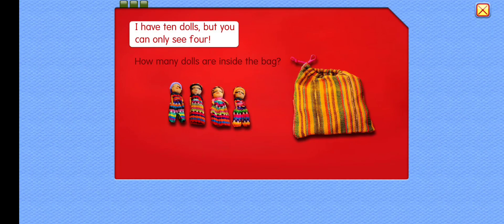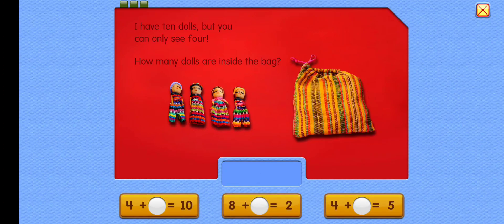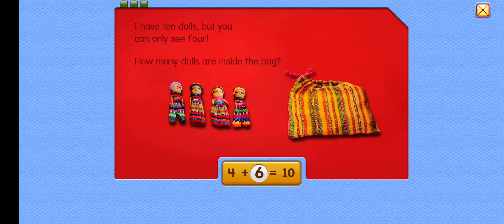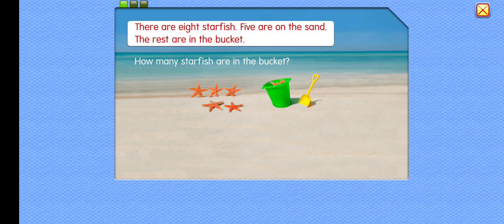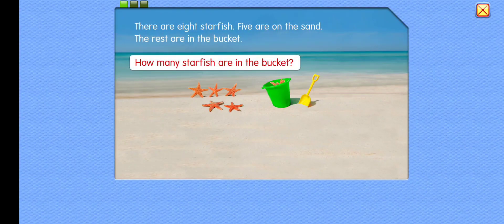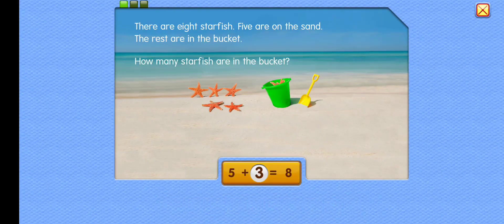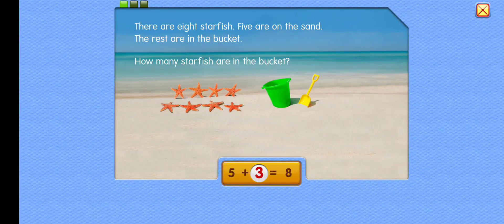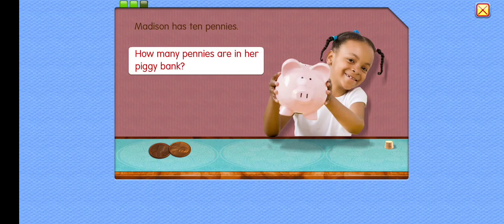Starfall Grade 1 Math, Word problems add to, part 2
Music Appearance:
Gaîté Parisienne (Parisian Gaiety): Vivo, The Tales of Hoffman, "Barcarolle" Allegro moderato (Jacques Offenbach)